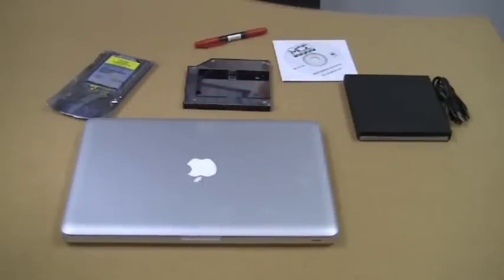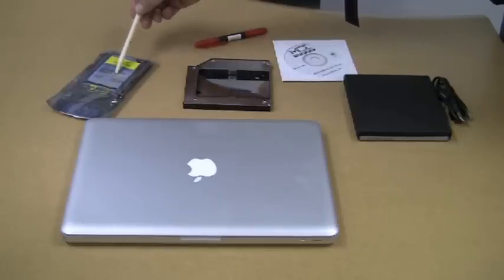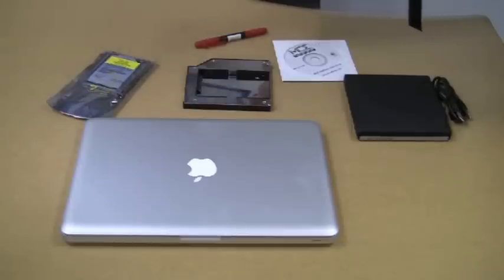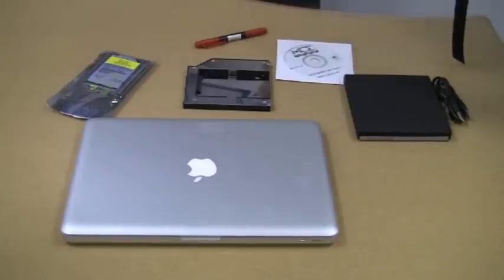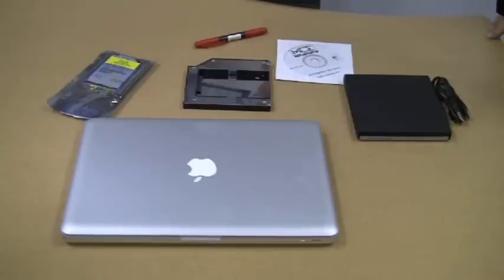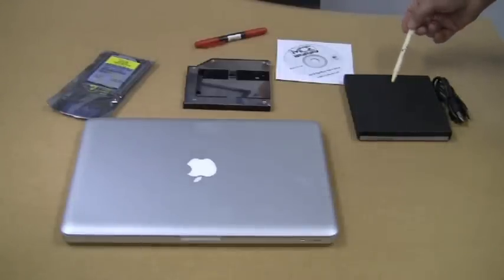OptiBay installation [part 1]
Typical Mac User Podcast shows how simple it is to install a secondary internal hard drive using MCE Technologies OptiBay.